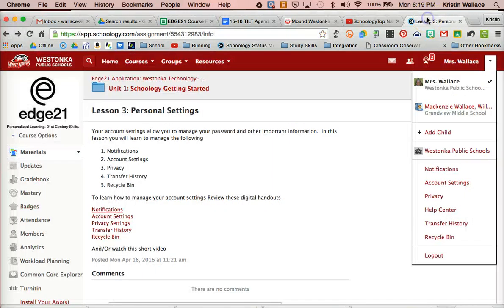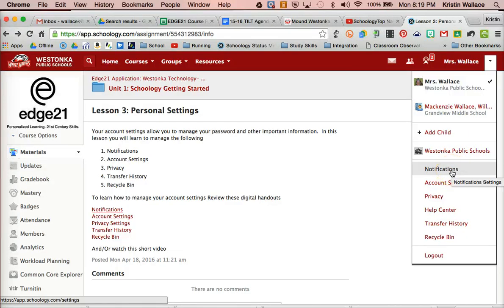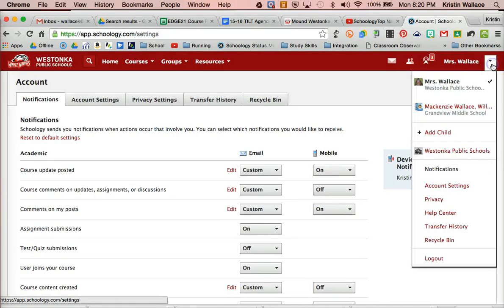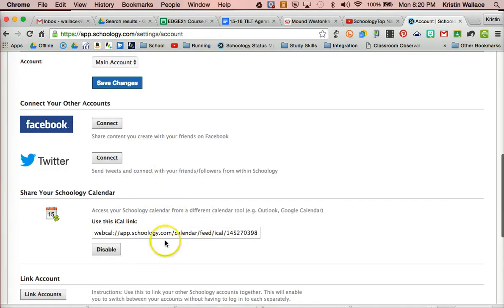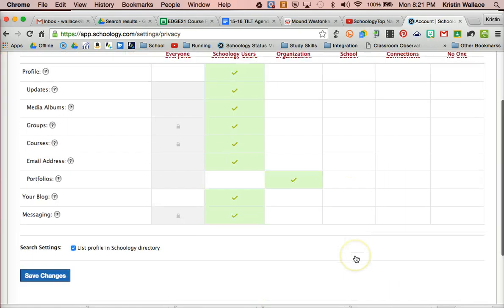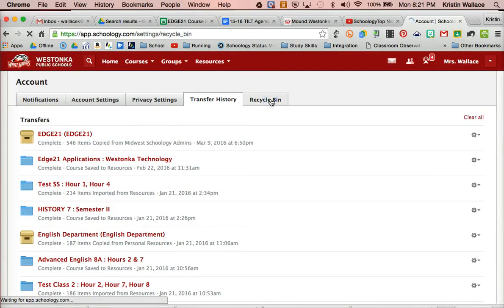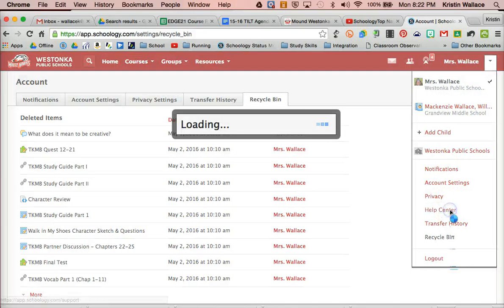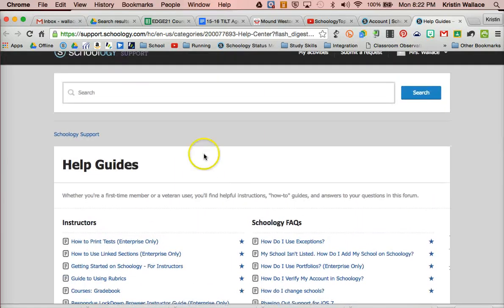Schoology Personal Settings